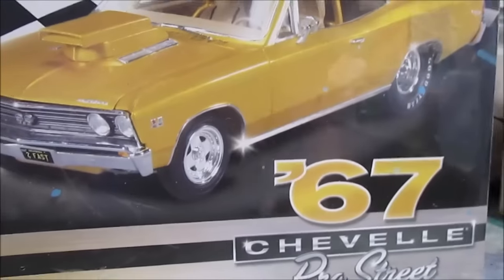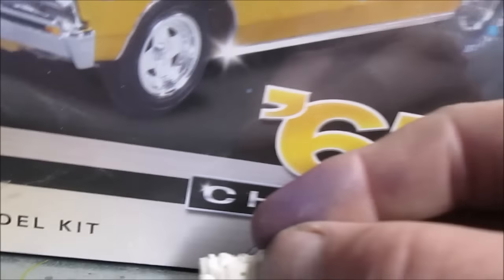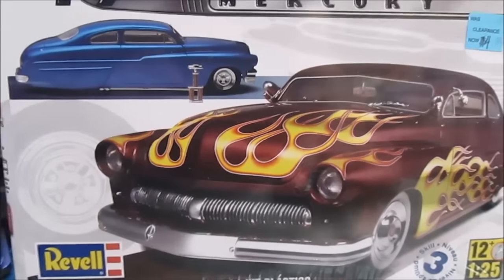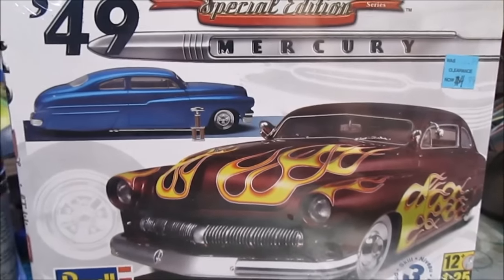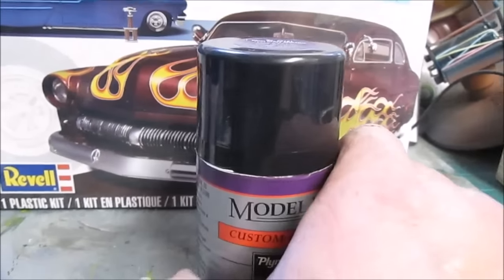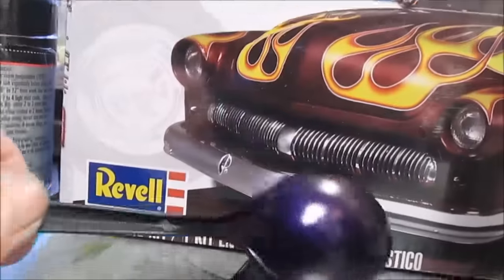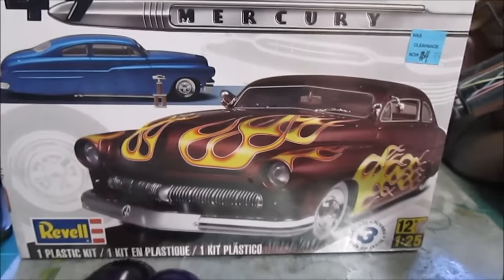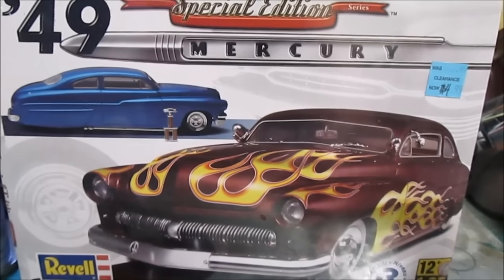2016 Box Stock Community Build RETHINK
NEW BUILD FOR BOX STOCK BUILD.